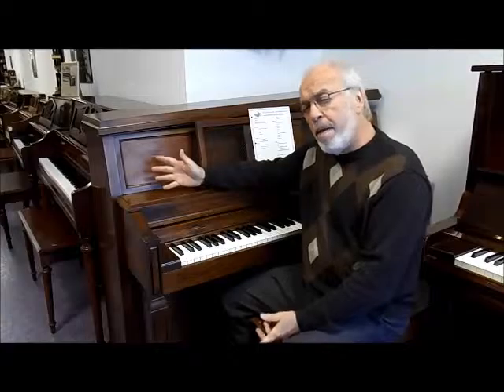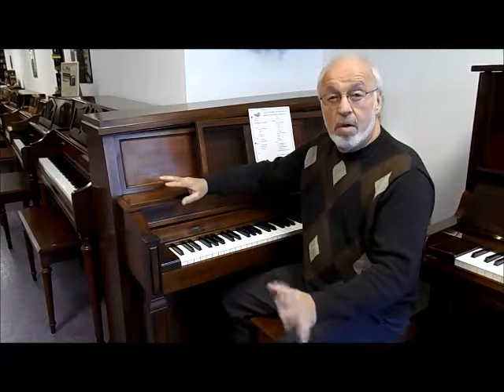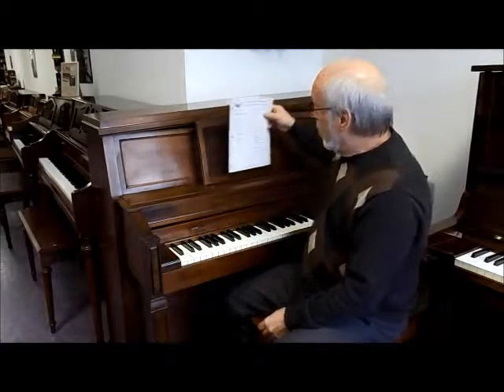Baldwin Hamilton Pecan Console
This Made in America Baldwin has a warm rich tone and has a lid that opens like a grand piano. A beautiful piano.